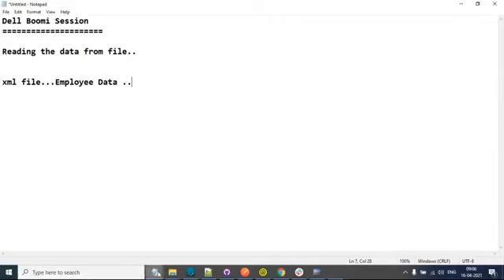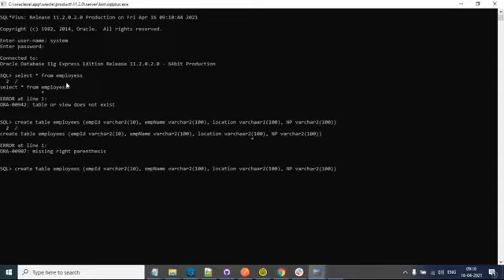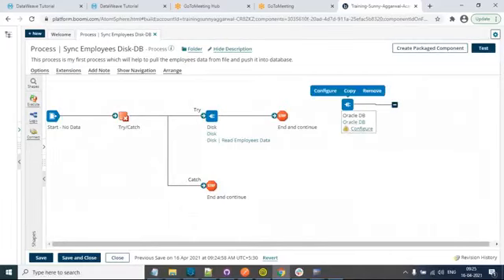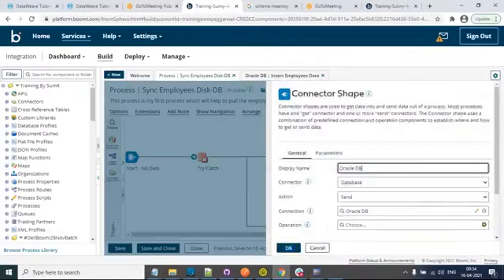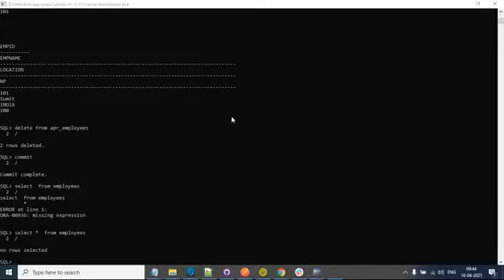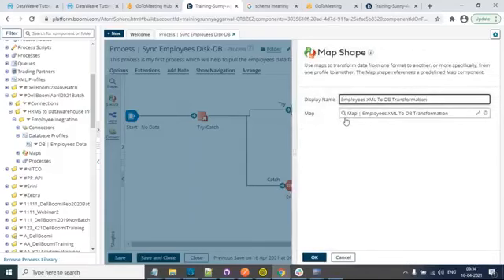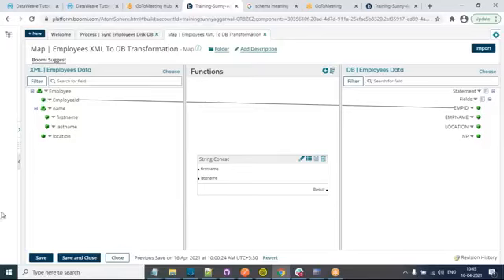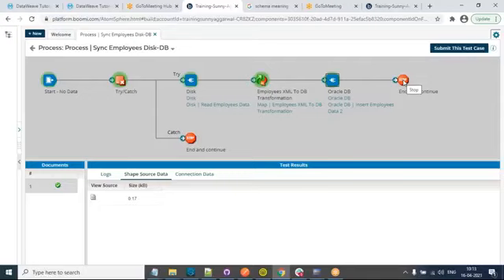Day-08 Learning Dell Boomi